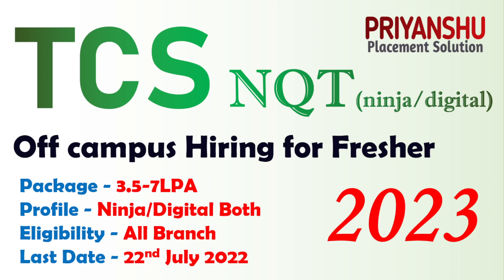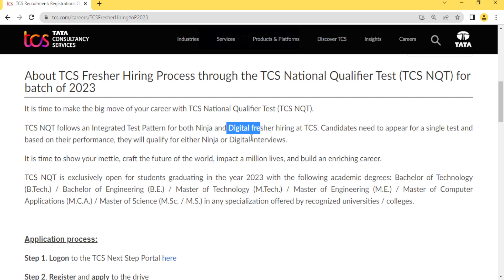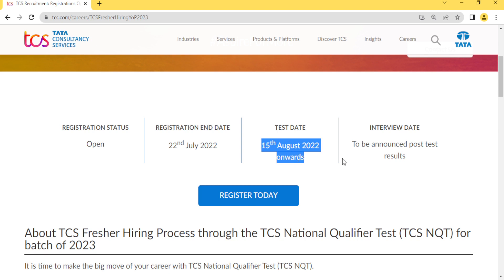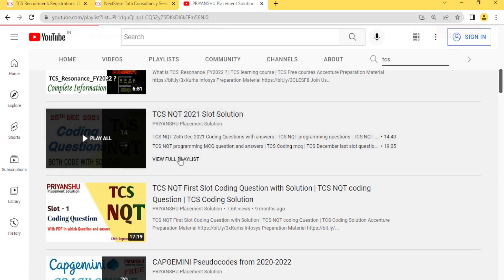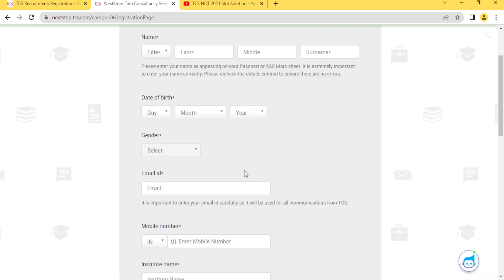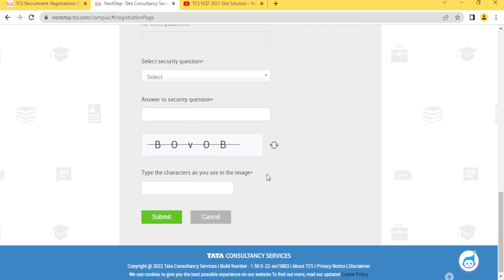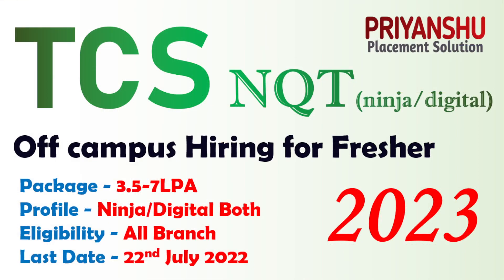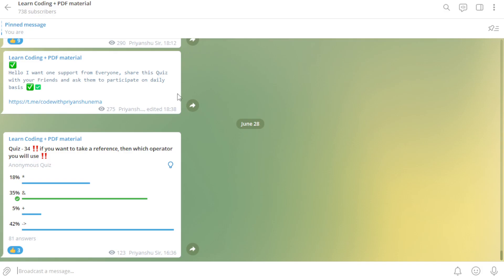TCS NQT Off campus Hiring 2023 | TCS recruitment 2023 | TCS Ninja Digital 3.5 7LPA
TCS NQT Off campus Hiring 2023 | TCS Off campus | TCS recruitment 2023 | TCS Ninja Digital 3.6-7LPA

Follow Quiz on daily basis 3 quiz per day

What is TCS Off campus Drive salary?
Can we apply TCS off campus?
Is TCS Nqt off campus or on campus?
What are the rounds in TCS off campus?
How I can get job in TCS?
What is TCS qualification?
What is the minimum qualification for TCS?
What is a recruitment in TCS?
tcs off campus drive
tcs off campus interview for freshers
tcs off campus drive for 2020 batch
tcs off campus hiring
tcs nqt
tcs nqt syllabus 2022
tcs recruitment 2022 for freshers
tcs recruitment 2020 for freshers
tcs recruitment 2021
tcs recruitment process
tcs hiring 2022 batch
tcs hiring freshers
tcs hiring 2022
tcs hiring process 2022